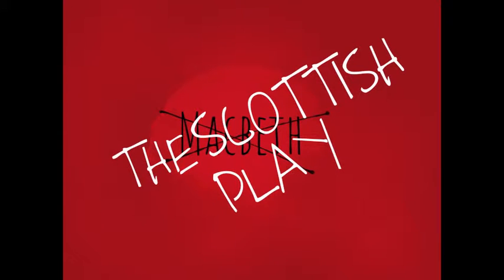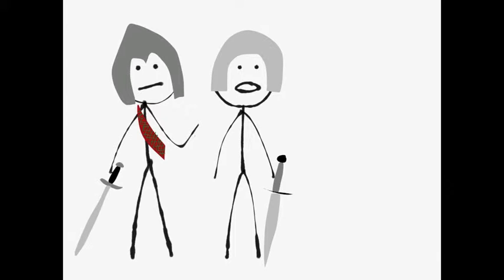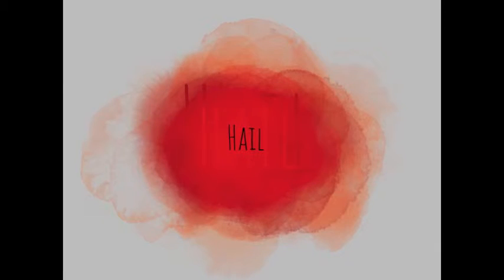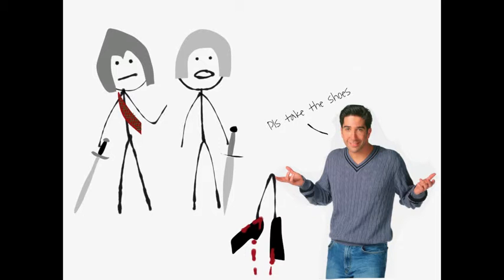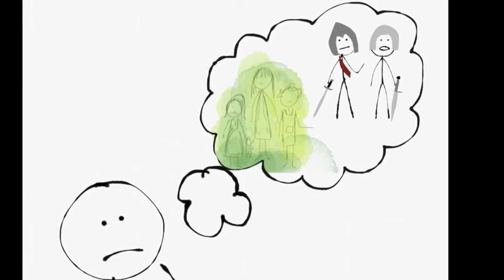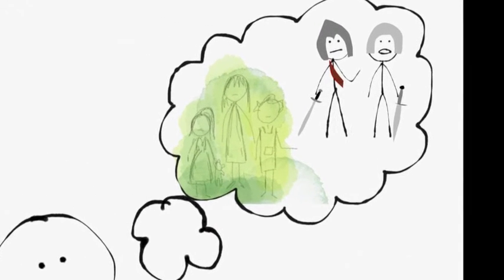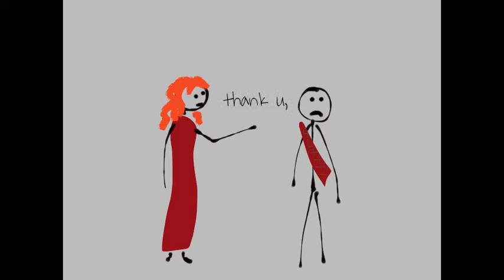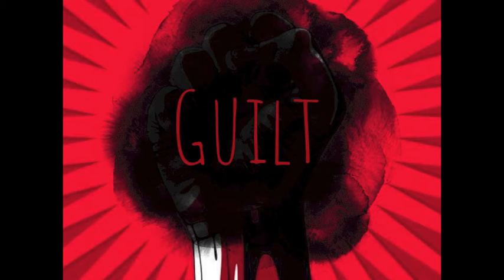The Scottish Play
Macbeth, the scottish tragic hero